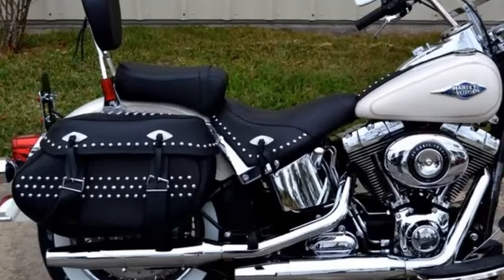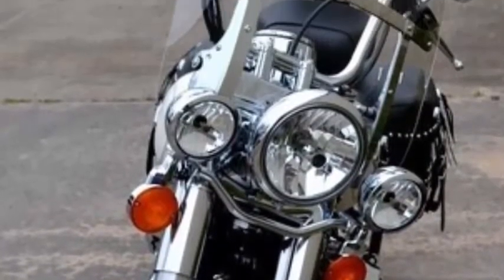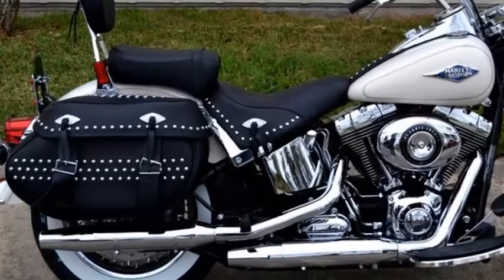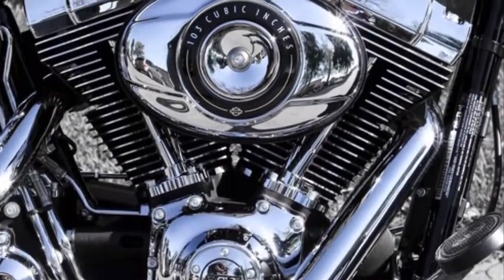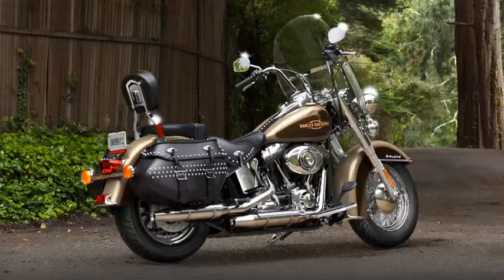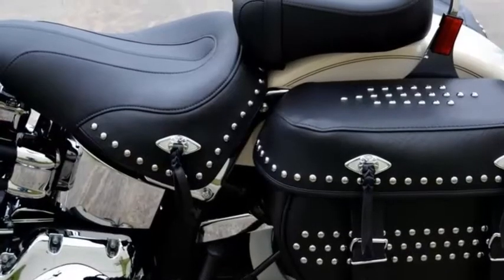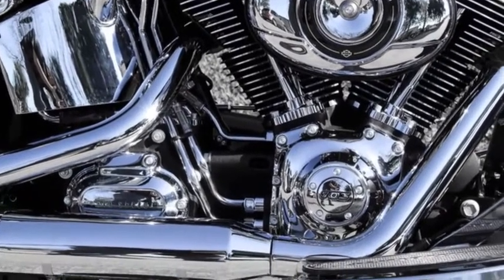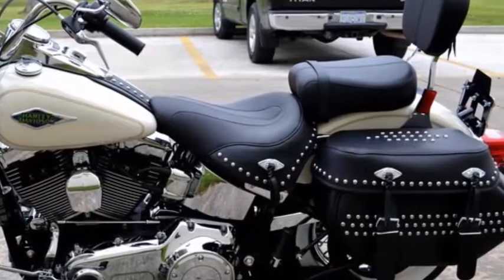2014 harley davidson heritage classic FLSTC for sale angleton tx morocco gold pearl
2014 heritage softail classic flstc.  A comfortable bike with that rigid-suspension look.  Classic lines of the vintage hardtail frame with the horizontal rear shocks hidden on the bottom of the bike.  And you will only find that signature rigid look on a softail model.

Counter Balanced Engine on the softail models dampens the vibration felt be the rider.   The twin cam 103 engine offers plenty of low-end torque.  Harley-Davidson Exhaust.  Six speeds Cruise Drive transmission.

Sand Pearl and Canyon brown pearl
Charcoal Pearl and brilliant silver pearl
Big blue pearl and vivid black
Midnight pearl
morocco gold pearl
Mysterious red sunglo
Vivid black

The motorcycle was designed with versatility in mind and comes with a convertible two-up seat, a removable windshield and a tall handlebar that offers a commanding riding position. For enhanced comfort you also get full-length rider footboards and a tank mounted console which keeps you posted on all vital stats.

Chrome oil tank, Chrome oil lines and braided cables.

Selling bikes to Houston, Pearland, Manvel, Rosharon, Galveston, Brazoria, Lake Jackson, Clute, Sweeny, Texas City, League City, Alvin, Clear Lake, Friendswood in Texas. All Motorcycle trades. Screamin Eagle, Yamaha, Suzuki, Kawasaki, Honda, Buell EBR, and other make and models.

Check out our inventory of Street Glides, Electra Ultra Classics, Ultra Limiteds, Dynas, Heritages and Sportsters